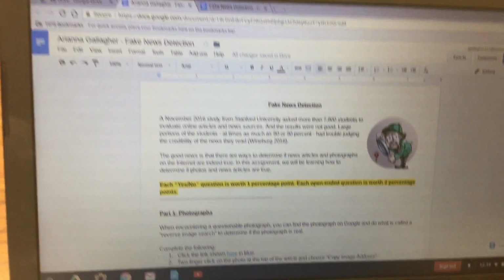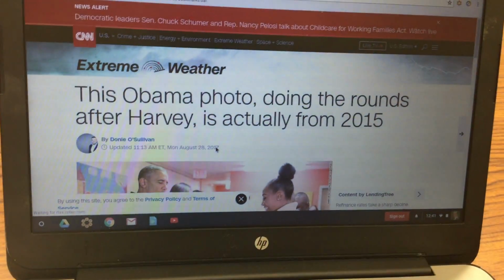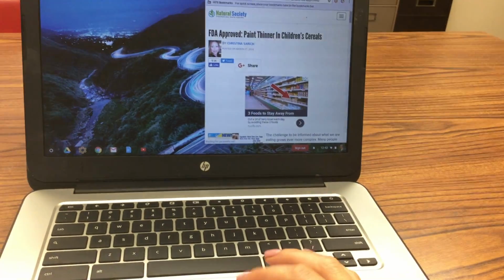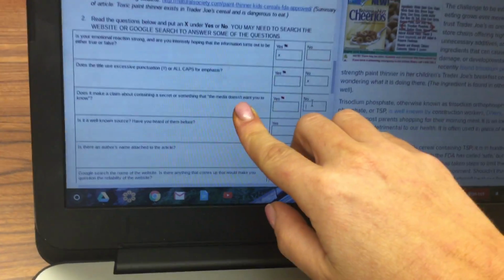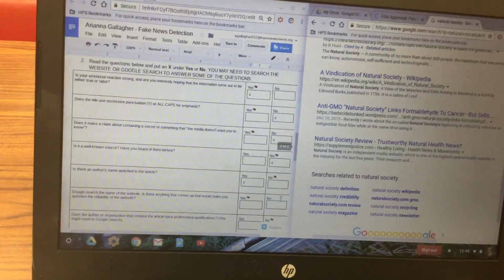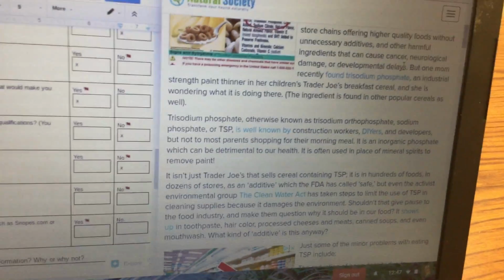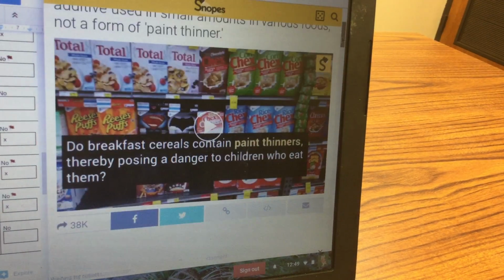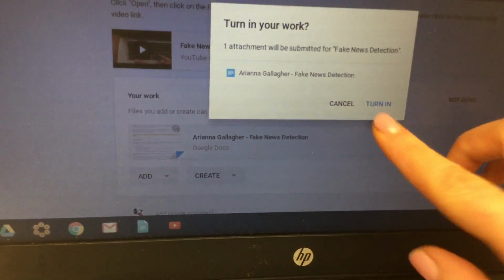Fake News Detection Step-by-Step video